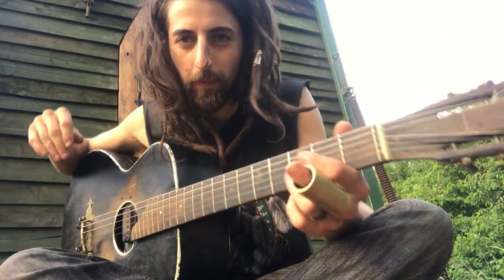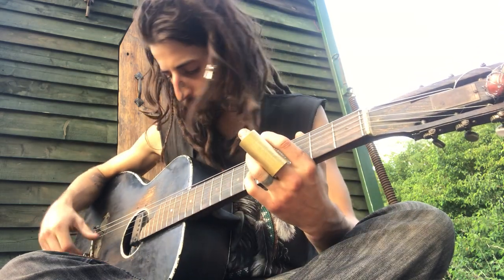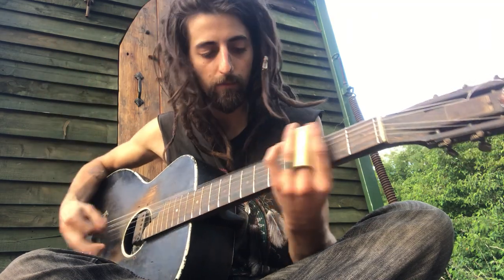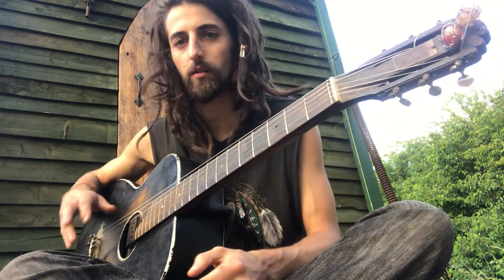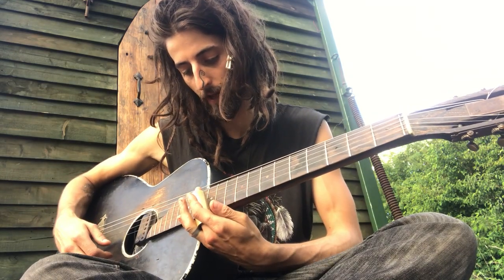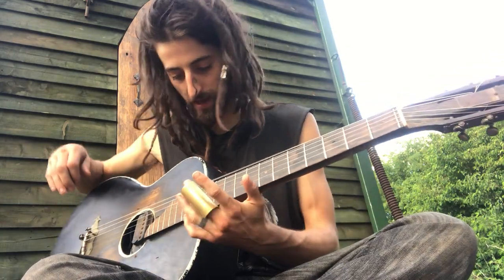Sounds From The Van #5 - So Blues Tutorial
Got loads of request to show you guys how to play So Blues, so let's do it ;).  If you want to get a CD or listen to my music on Spotify, Apple Music etc. you can do that

Peace n love ❤️🌈😊🤘
Cam